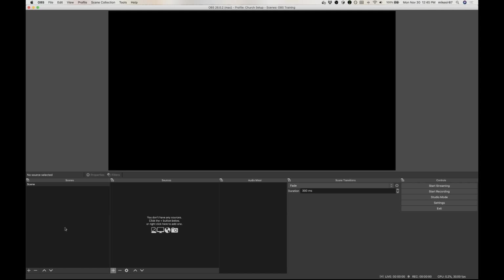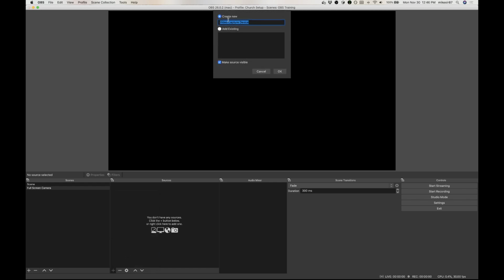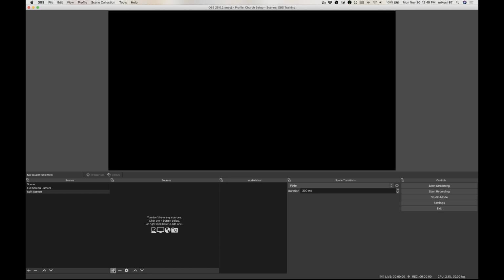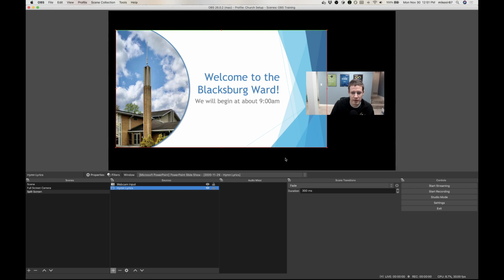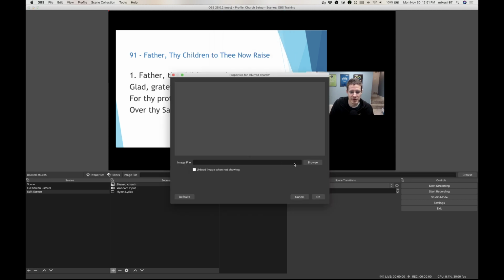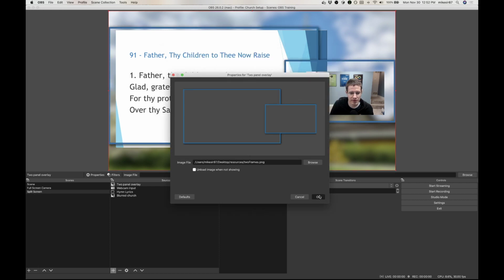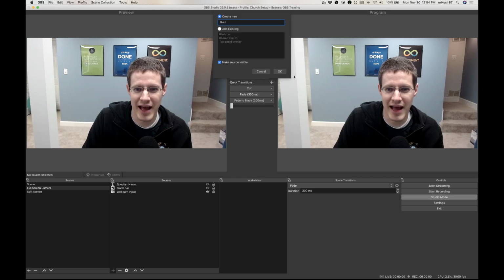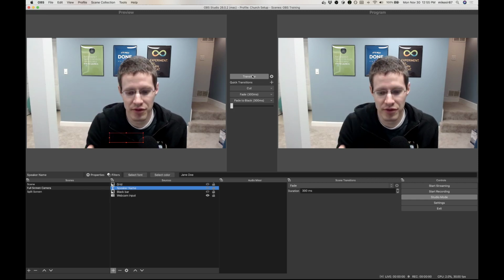Intro to OBS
In this video, we're going to dive into OBS and talk about scenes, sources, and the power of studio mode! While it sounds really complicated, hopefully this video helps simplify it and encourages you to make a more professional and polished stream presentation!

This video focuses more on the video and scene setup. The audio setup will be in another video.